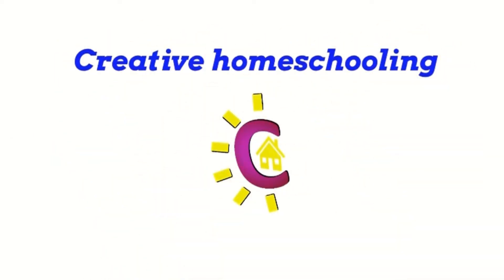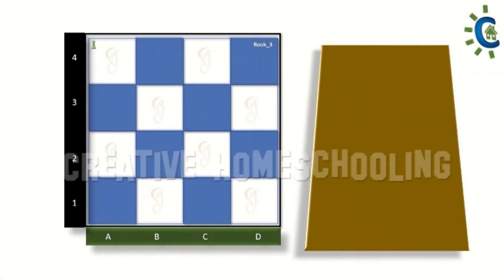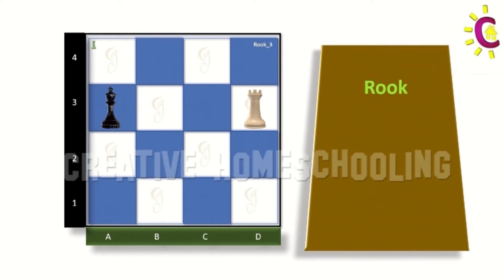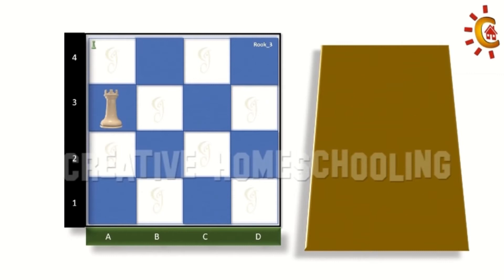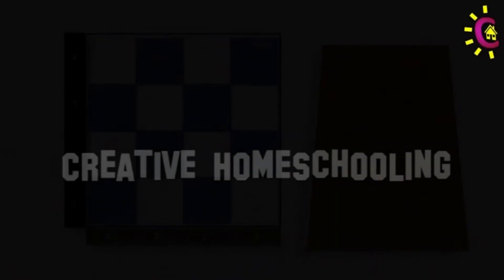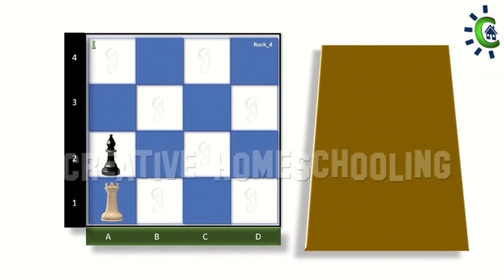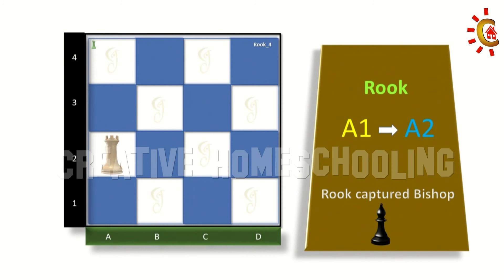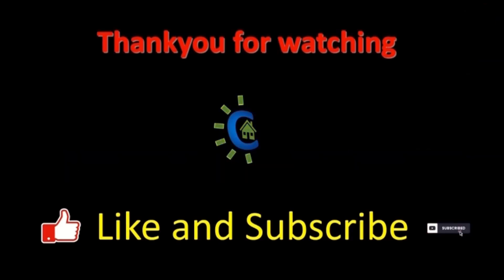Learn To Play Chess | How The Rook Moves | Free Chess Course| Rook - Class 3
Welcome to our Homeschooling channel - Creative homeschooling - free chess course.
Benefits of chess:
It enhances memory, strategic thinking and even exercises both sides of the brain. Chess also boosts creativity, concentration, and IQ levels. Furthermore, it boosts brainpower and teaches planning and foresight. And here's the best part: all the advantages we've discussed so far? They just happen naturally. Furthermore, playing chess with your children is enjoyable.
Chess Genius:
This 'Chess Genius' has proven challenges. I've been using this since my child was four years old. I've shared this with several other parents, and they've all found it to be quite beneficial. As a result, I'd like to share my experience to assist other responsible parents like you.
Free chess course :
         Now we've launched a free chess course for children and novices.
This course will be taught in a step-by-step way.
In this course, we will discuss content areas like
1. Introduction to Chess Pieces.
2. How do the Chess Pieces Move?
3. 48 Challenges
           a) Beginner level challenges
           b) Intermediate level challenges
           c) Advanced level challenges and
           d) Expert level challenges
Today, in this video, we will master the moves of the Rook.

 In subsequent videos, we'll go through each of these topics in greater depth.

Follow our website for pre-school books, homeschooling resources, parenting tips, and resources, including a lot of free resources.